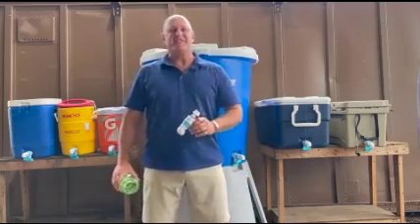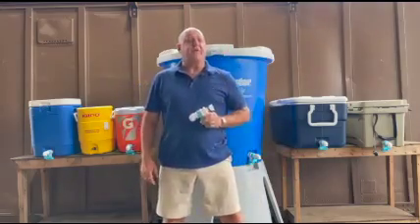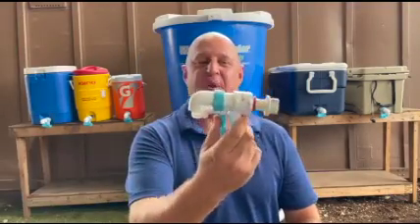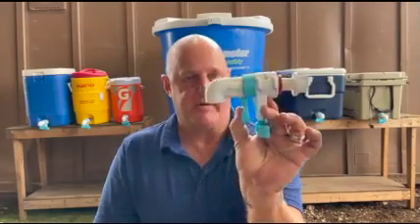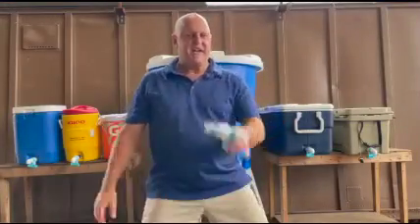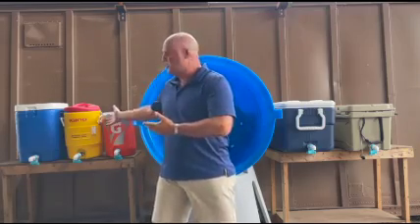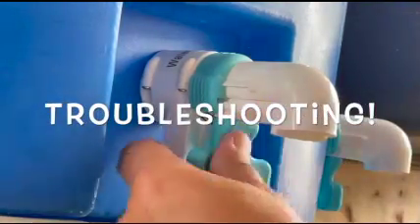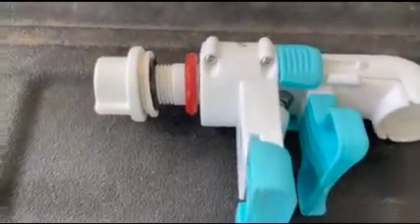UltraSpout Installation for WaterTank | WaterMonster Hydration Solutions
Learn the quick and easy way to install your UltraSpout low-touch water dispenser. In these difficult times, sanitation has become more important than ever.  WaterMonster has a solution for those concerned about push button water dispensers.  The UltraSpout dispensers will easily retro-fit to replace standard push button spigots.  The UltraSpout dispenses at a rate of 8 ounces per second!  That's fast enough to keep participants moving quickly.  If you are concerned about participants water containers touching the UltraSpout dispensing arm, we offer a 100% touch-free solution as well.